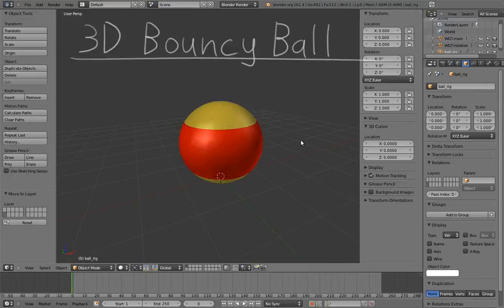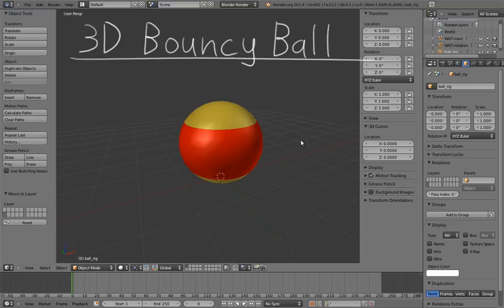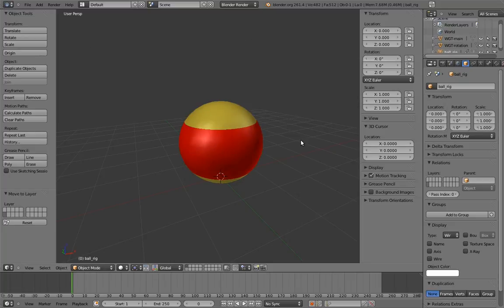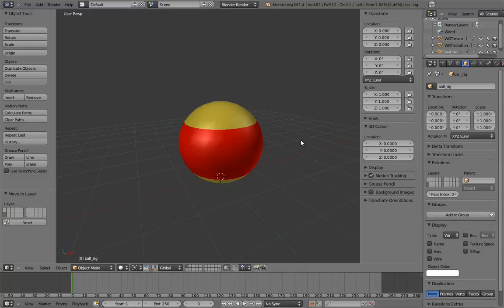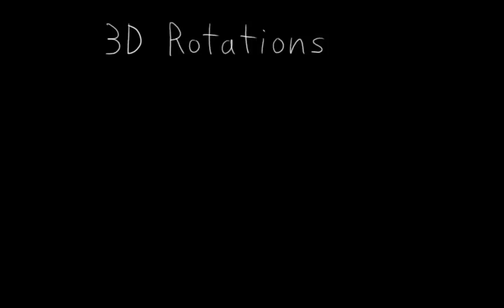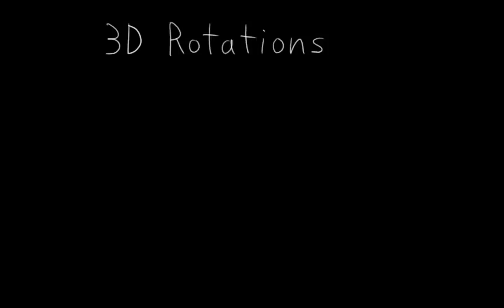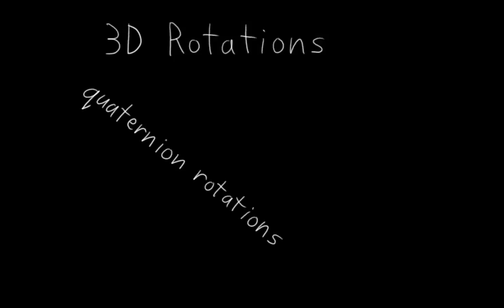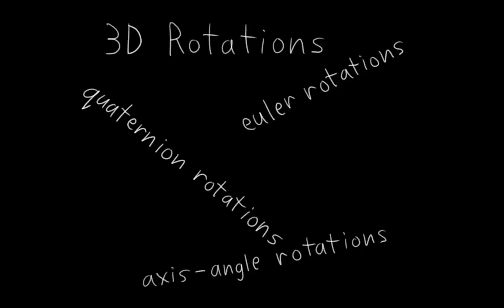04 3D Bouncy Ball 02 Planning